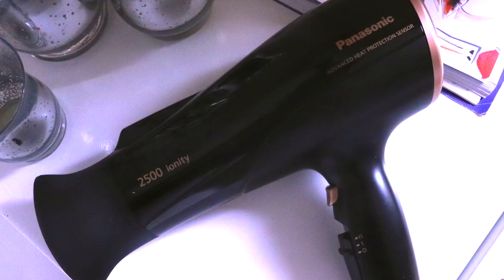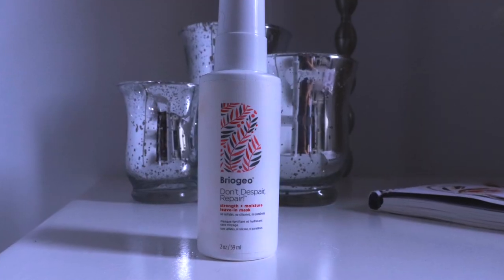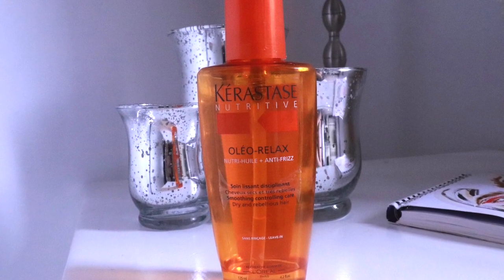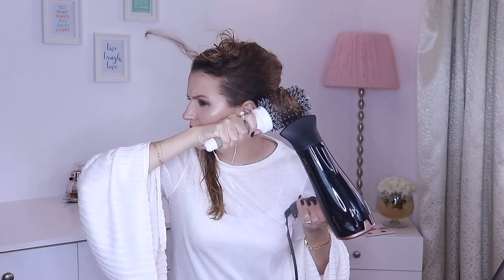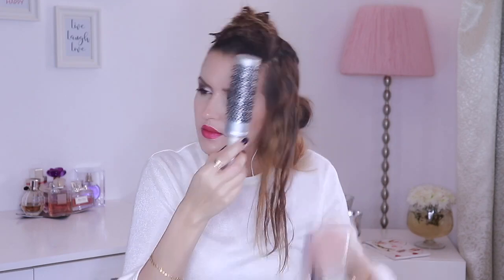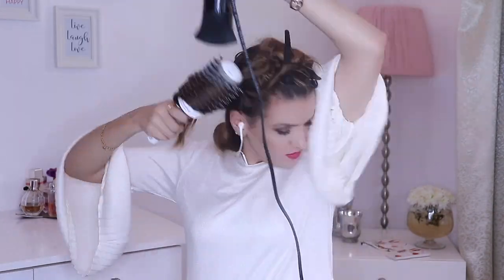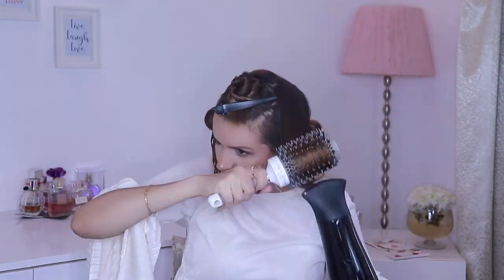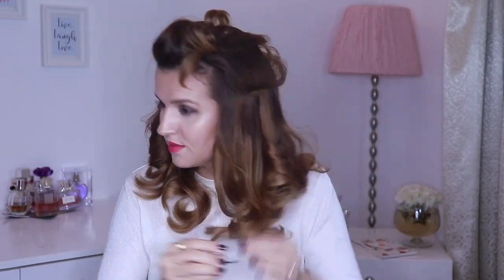HOW TO: BLOWOUT YOUR HAIR WAVY WITH A ROUND BRUSH | BLOWDRY HAIR AT HOME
How to Blowout Hair Wavy With A Round Brush | Blowdry Hair At Home
so in today's video im going to show you how to blowdry hair wavy with a round brush by yourself and get a long lasting voluminous curls using a hair dryer only.
Watch my latest video, sharing tips and tricks to apply concealer without it creasing or caking up

Products Used:
Kerastase oleo relax oil
Briogio Don't despair repair leave in conditioner
Bibtim round brush